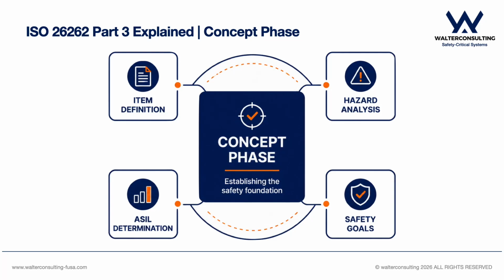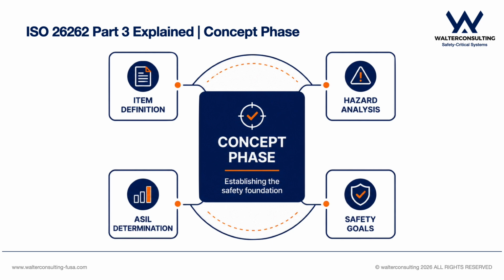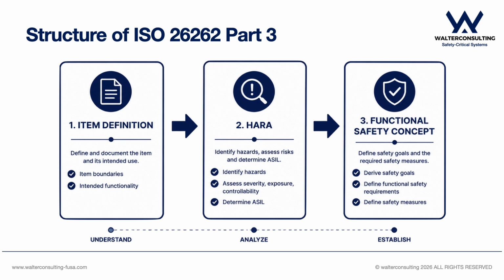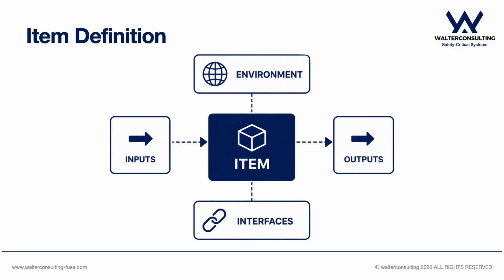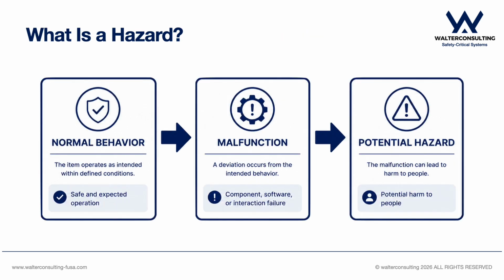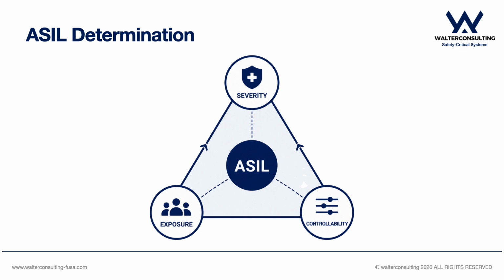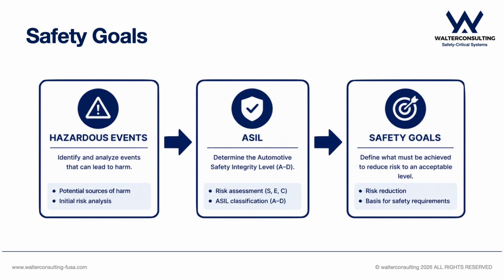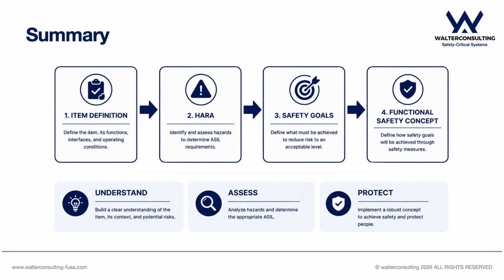ISO 26262 Part 3 Explained – Concept Phase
What is the ISO 26262 Concept Phase and why is it the foundation of Functional Safety?

In this video, you'll learn the fundamentals of ISO 26262 Part 3 – Concept Phase and understand how hazards are identified, risks are assessed, and safety requirements are established before system development begins.

The Concept Phase lays the foundation for the entire Functional Safety lifecycle by defining Safety Goals and the Functional Safety Concept based on a systematic Hazard Analysis and Risk Assessment (HARA).

We cover:

• What ISO 26262 Part 3 is
• Why the Concept Phase is important
• Item Definition
• Hazard Analysis and Risk Assessment (HARA)
• Severity, Exposure, and Controllability (S, E, C)
• ASIL Determination (QM, ASIL A–D)
• Safety Goals
• Functional Safety Concept (FSC)
• Functional Safety Requirements
• Common implementation challenges

Understanding the Concept Phase is essential because every subsequent development activity—from system design to software implementation and verification—is based on the decisions made during this stage.

Whether you are a Functional Safety Engineer, Systems Engineer, Project Manager, Software Engineer, Hardware Engineer, or preparing for ISO 26262 certification, this video provides a practical introduction to one of the most important parts of the standard.

Explore our complete online training portfolio covering:

• ISO 26262 Functional Safety
• ASPICE 4.0
• ISO/SAE 21434 Automotive Cybersecurity
• Systems Engineering
• Software Engineering
• Hardware Engineering
• Automotive Quality Standards